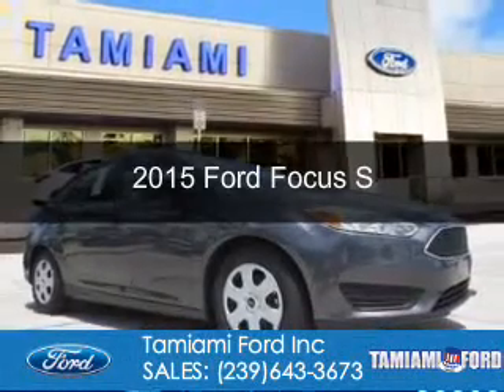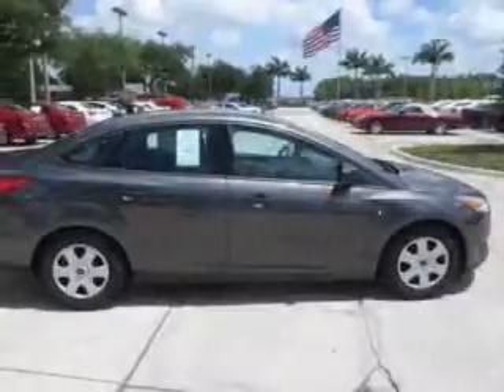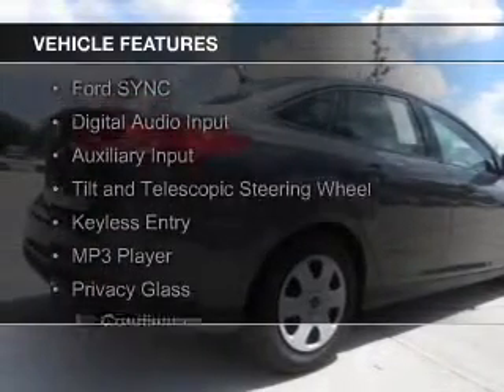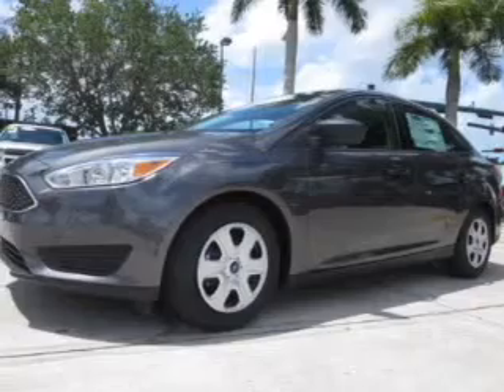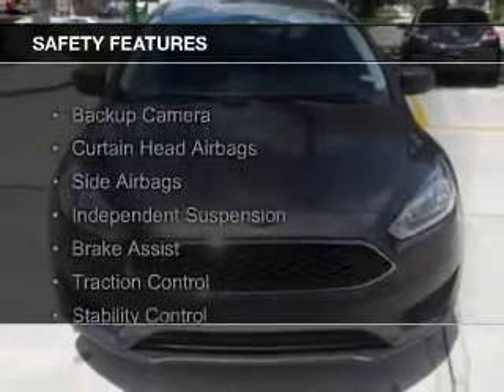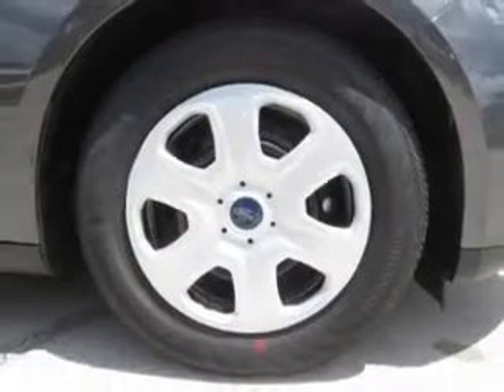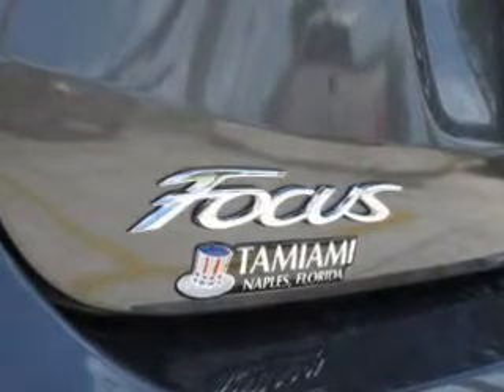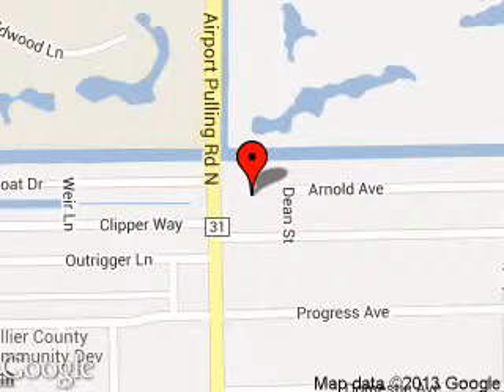2015 Ford Focus - Naples FL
Phone:
Year: 2015
Make: Ford
Model: Focus
Trim: S
Engine: 2.0 liter inline 4 cylinder 16 valve
Transmission: 6-Speed Automatic with Auto-Shift
Color: Magnetic Metallic
Mileage: 4
Address:
1471 Airport Road North